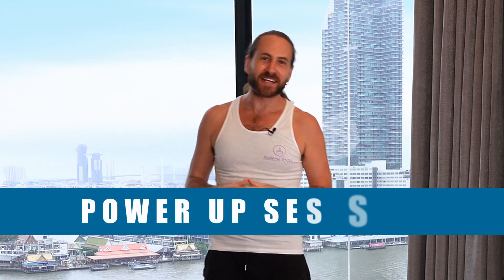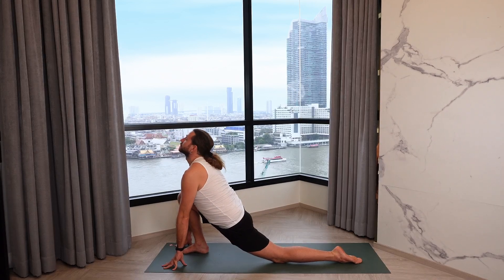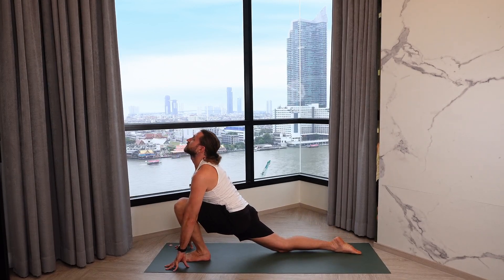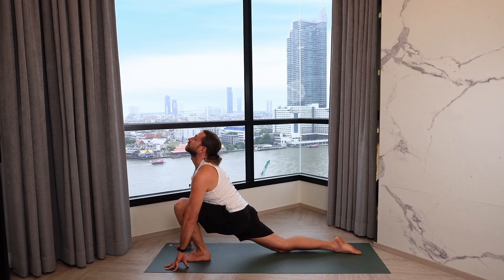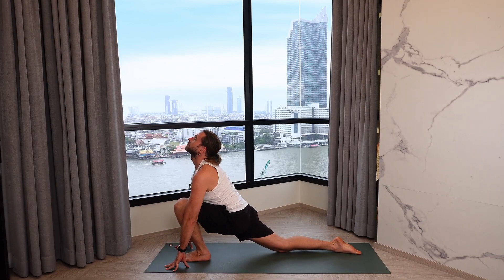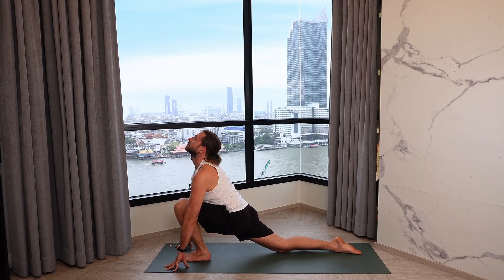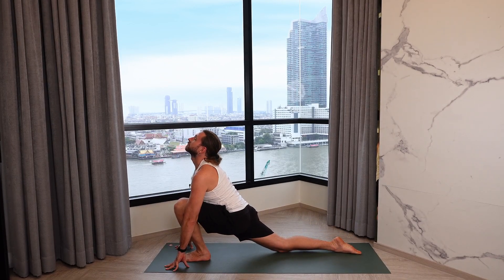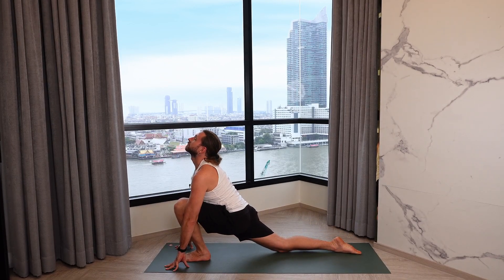Empower Your Body with Sun Salutations | Power Up Session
🌟 Get FREE access to our 30-Day ‘Refeel Favorites’ Program!
🌅 Gentle Introduction to Surya Namaskar Start your journey with "Sun Salutations - Level 1," a foundational class in our Power Up Series. This session offers a slow and mindful approach to the classic Surya Namaskar, perfect for beginners or those seeking a gentle practice.

🧘 Steady and Grounding Flow
Experience six rounds of Surya Namaskar, performed slowly to ensure proper alignment and breath coordination.
Familiarize yourself with each posture, building a solid foundation for your yoga practice.

🌞 Benefits of Level 1
• Improve flexibility and strength gently.
• Enhance breath awareness and mental focus.
• Lay the groundwork for a more advanced practice.

🕒 Accessible and Nurturing
Ideal for those new to yoga or looking for a slower-paced session.
A perfect stepping stone to more dynamic practices.
Embrace the calming rhythm of "Sun Salutations - Level 1" and prepare your body and mind for a deeper yoga journey.

💌 Never Miss an Update!

Sending Love & Light,
Andrew & Clelia 🙏🥰

By participating in this practice or exercise program, you acknowledge and agree that you are doing so at your own risk, voluntarily participating in these activities, and assume all risk of injury to yourself. You hereby release and discharge Refeel Yoga, its owners, instructors, and affiliates from any and all claims or causes of action, known or unknown, arising out of Refeel Yoga's negligence, including but not limited to any claims related to personal injury or damage.

Please exercise caution and use your best judgment when engaging with our content. Your health and well-being are of the utmost importance, and we encourage you to prioritize your safety above all else.